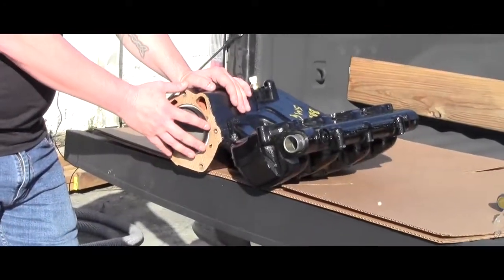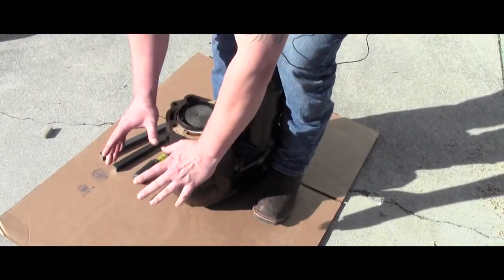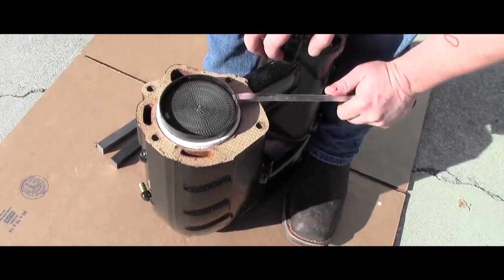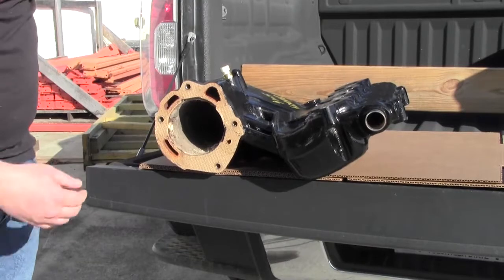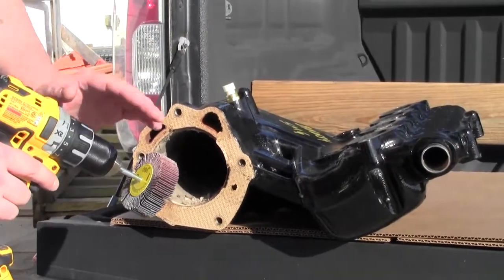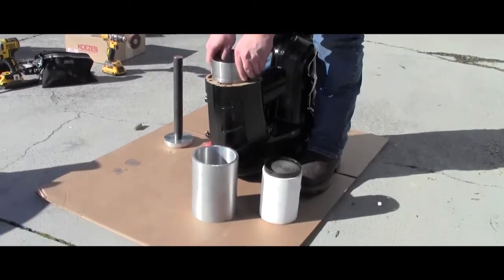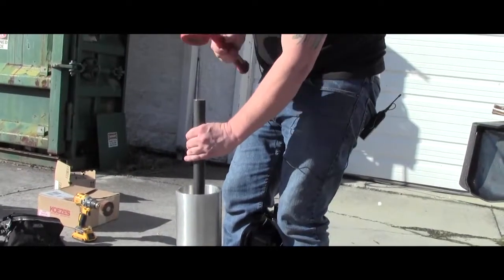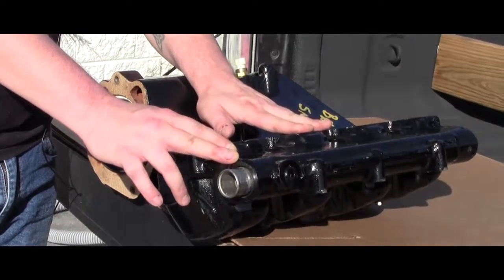How to Replace a Catalytic Converter on a Malibu Monsoon Engine